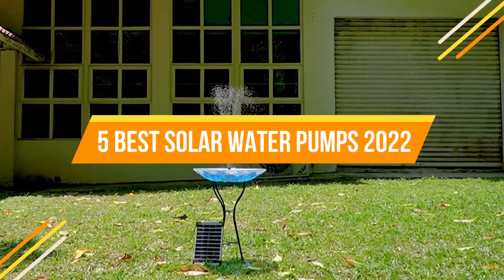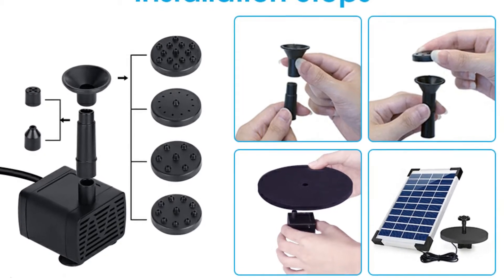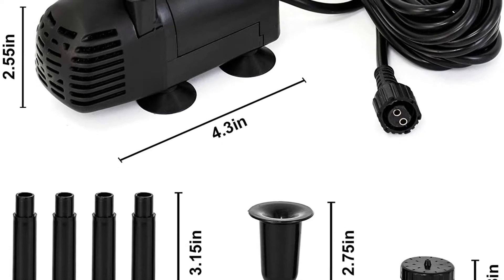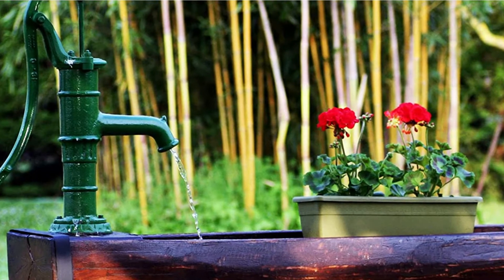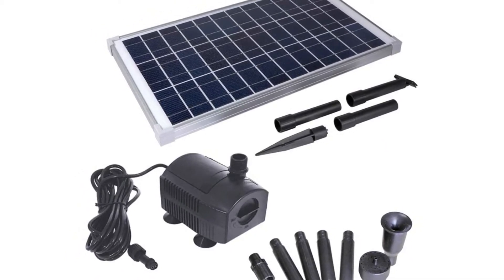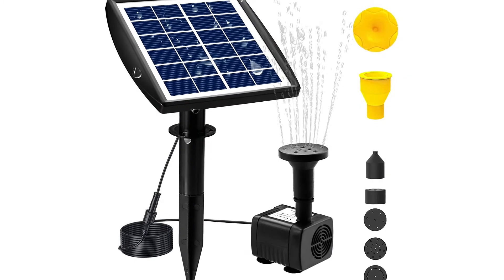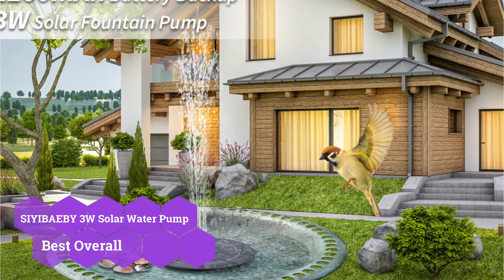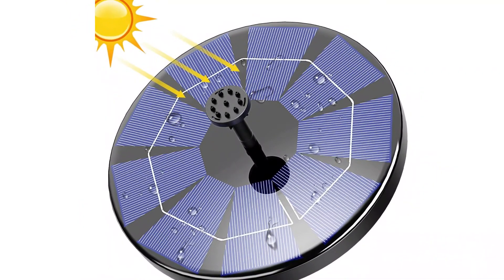Best Solar Water Pumps 2022 | Solar Powered Water Pump for Garden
In this video, we reviewed top 5 Best Solar Water Pumps 2022. AISITIN 5.5W Solar Fountain Pump is best solar powered water pump for garden. ECO-WORTHY Solar Fountain Water Pump Kit is best solar submersible water pump. Solariver Solar Water Pump Kit is a high-end bird bath solar water pump. Viajero 3W Solar Fountain Pump is best Solar Fountain Pump for Bird Bath. SIYIBAEBY 3W Solar Water Pump is best budget solar water pump 2022.